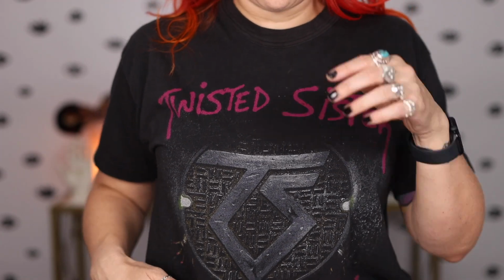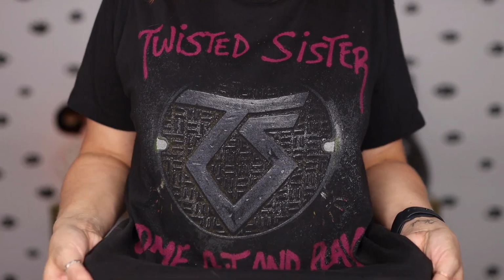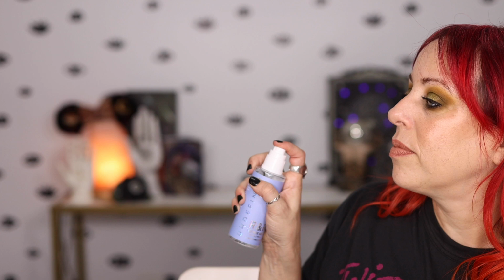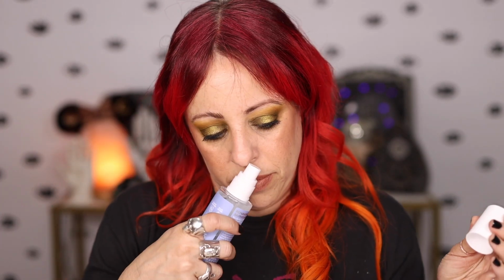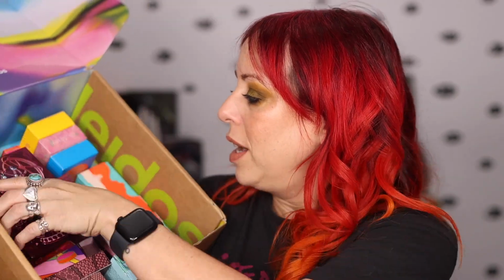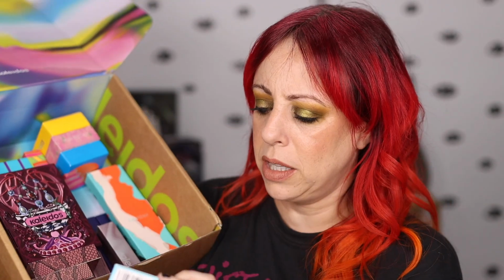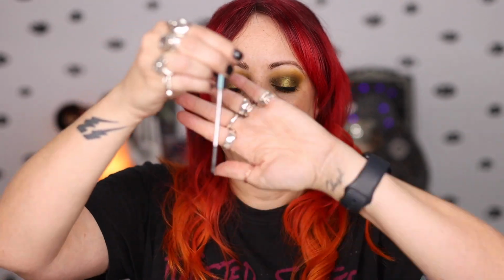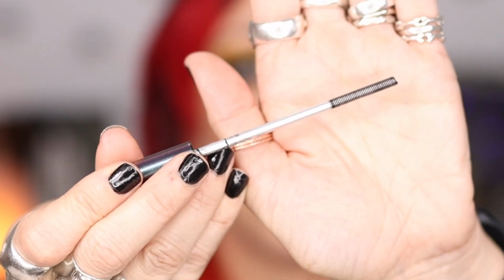LOW BUY CHECK IN: July 2024 💸 I *almost* spent $1000...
Those things on my "Wanted to buy but didn't" list are in danger.

TIMESTAMPS
0:00 Intro Time
1:13 What I Bought
4:45 PR Received
12:43 Wanted to Buy but held strong & didn't (yet)
14:29 Old Stuff I've been loving
17:54 Stuff I Got Rid Of
18:21 Things bringing me Happy Happy Joy Joy